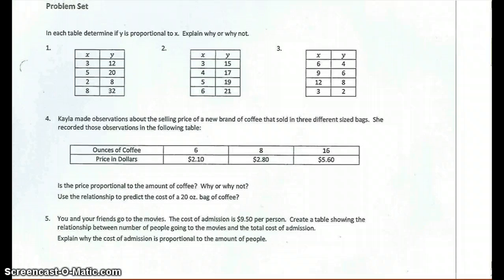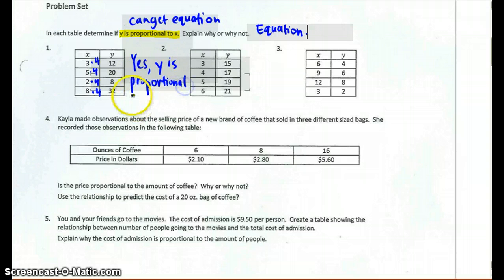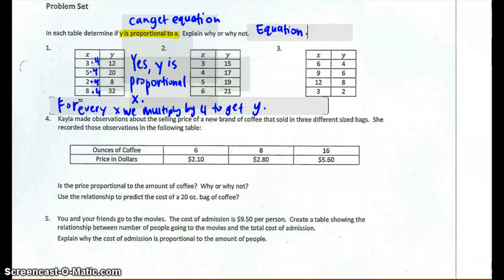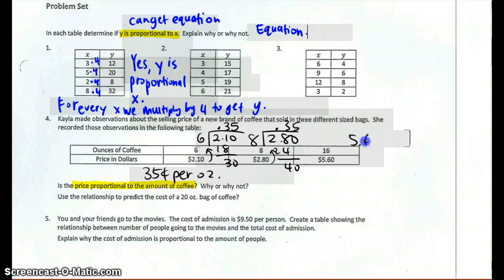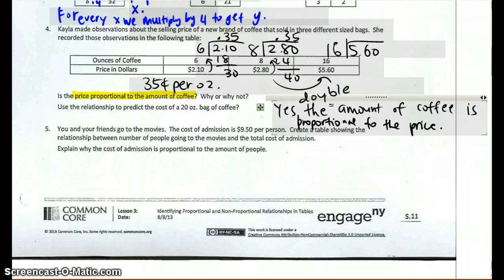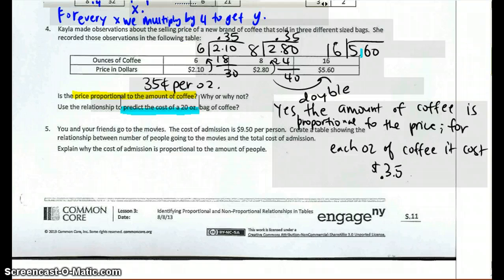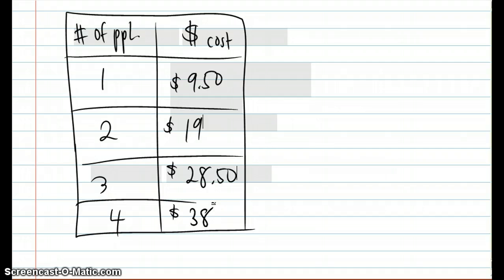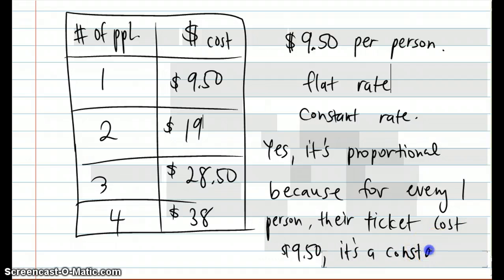Hwk #3 Engage NY CCSS.7.RP.2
Proportions and Rates